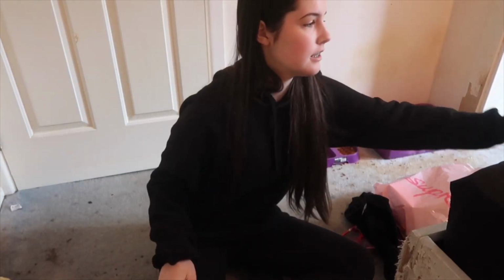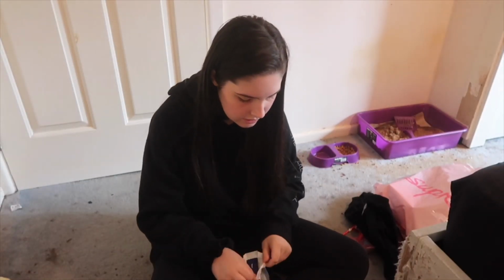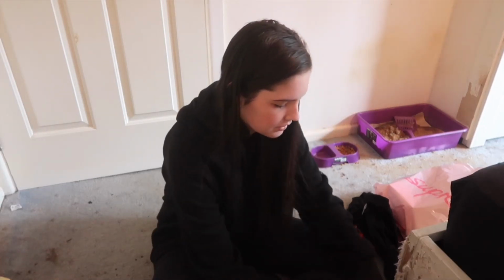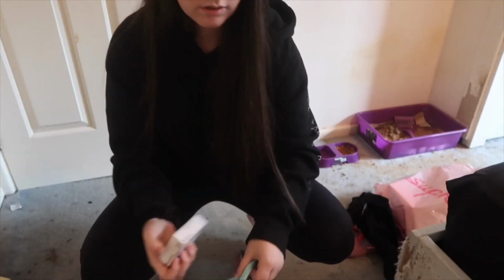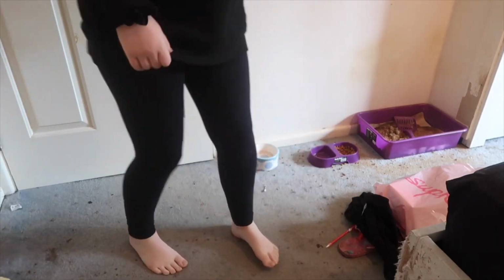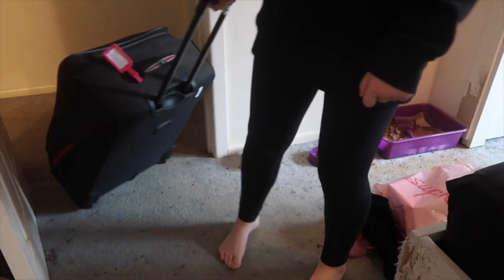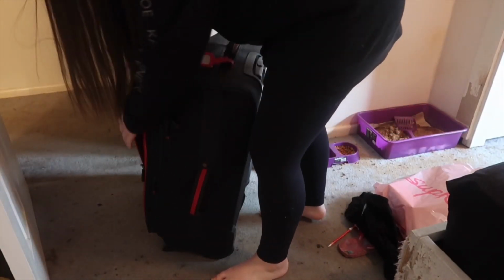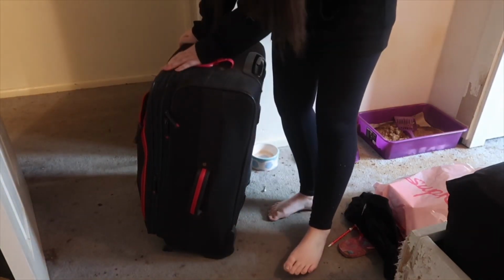Pack with me time lapse / Germany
Pack with me time lapse for Germany

I’m currently in Germany so the next videos I post are kinda random like this one because I tried to film videos in advance... tried. I hope you enjoy watching my pack with me time lapse for Germany.